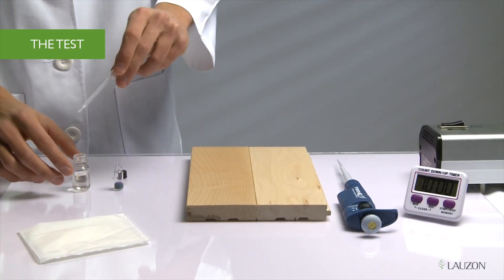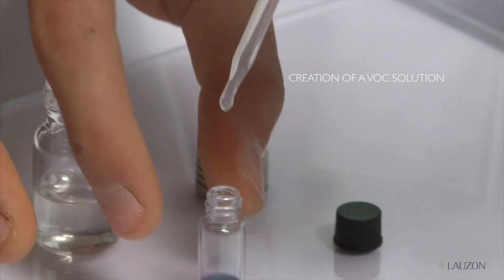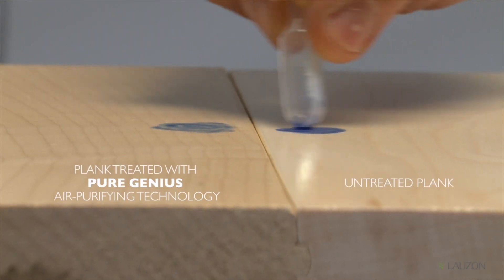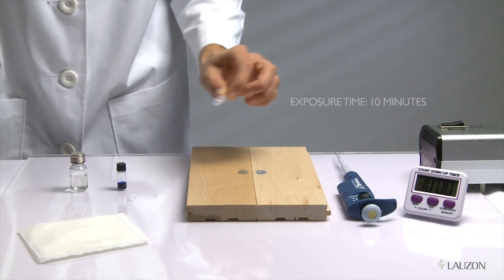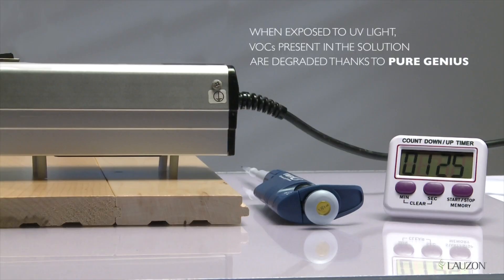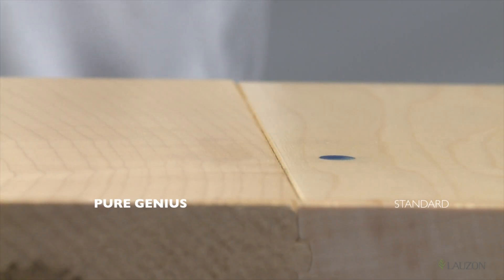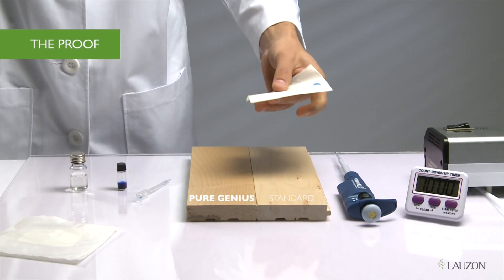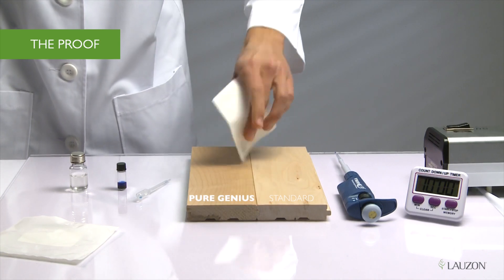Lauzon Hardwood Pure Genius Explained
Always striving to innovate, Lauzon introduces the first smart hardwood floor, Pure Genius.

Pure Genius improves indoor air quality up to 85% without compromising quality and appearance. Pure Genius is a purifying agent made of titanium dioxide. It cleans the air of volatile organic compounds (VOCs), making a safer environment. Pure Genius cleans the air of bacteria and micro-organisms, making a healthier living.

All plants, including trees, have the ability to absorb and break down harmful airborne toxins such as NOx and formaldehyde. Third party, scientific tests have proven that under normal lighting conditions, for every 454 square feet of Pure Genius flooring, is like having 1 full-grown mature tree in your home. Titanium Pure Genius is easy to clean and offered in a large selection of products.

Pure Genius. Floors that filter!